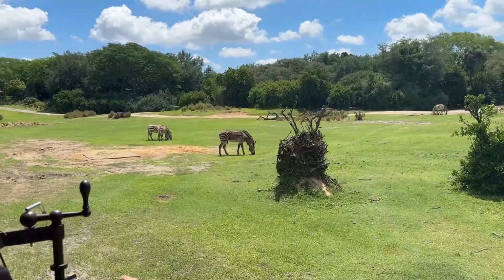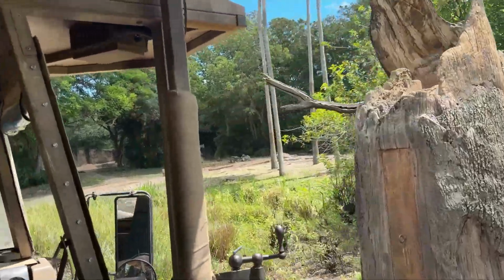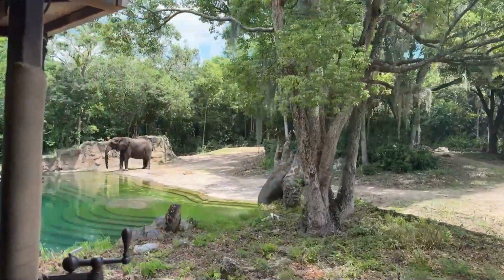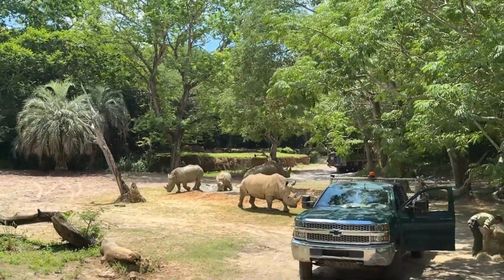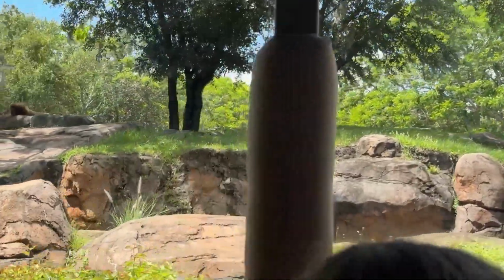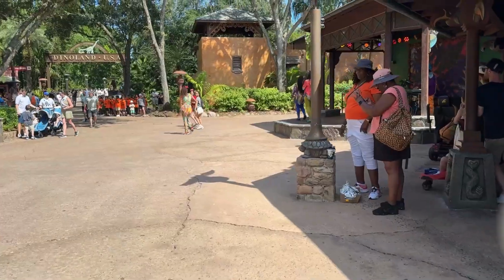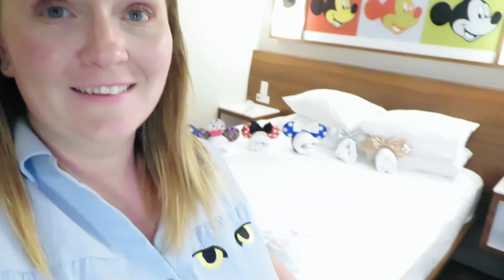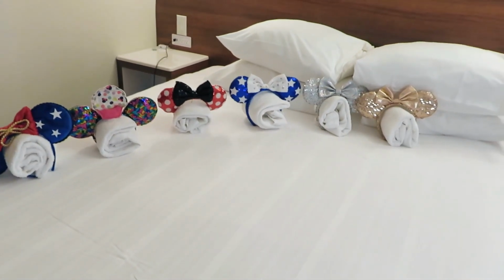Orlando Vlogs I May 2024 I Animal Kingdom I Tusker House | Yak & Yeti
Join us for a very special trip to Orlando where we visited Walt Disney World, Universal Orlando Resort, Celebration & spent some time shopping in Orlando. We had a lovely day of great food at Tusker House and Yak & Yeti with lots of character meets and a little trip over to Jambo House!

Emma x